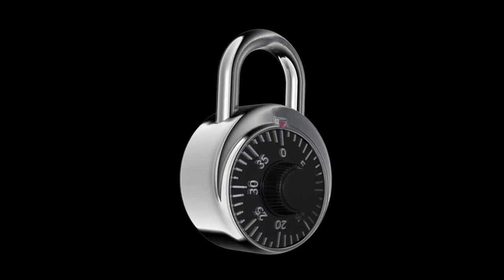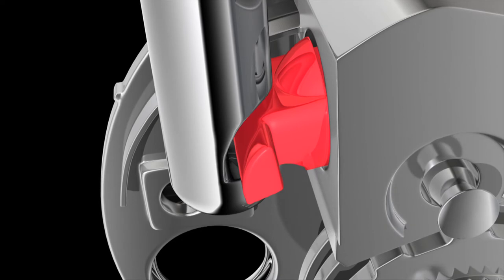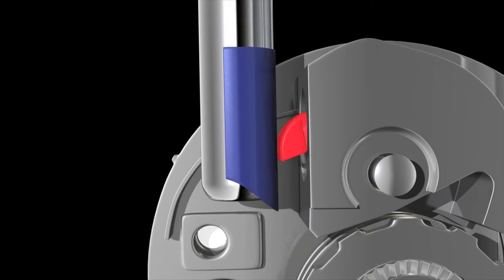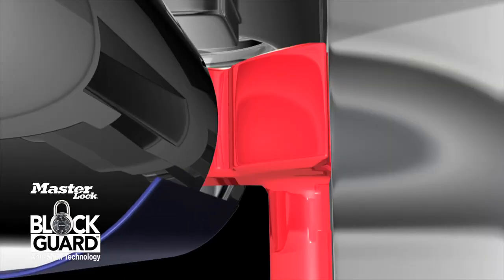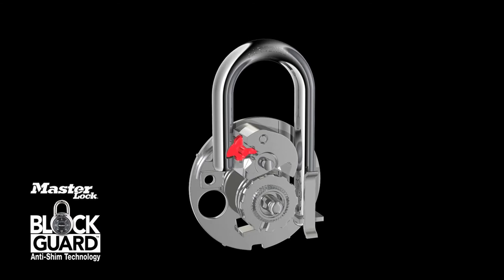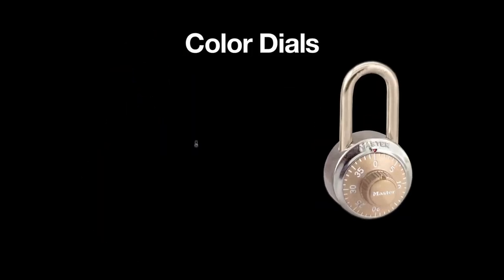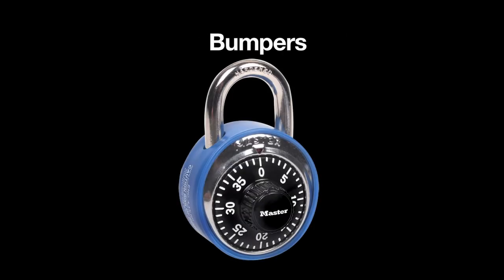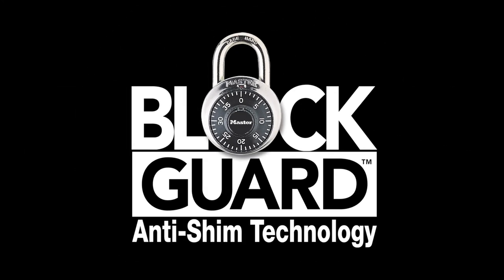Master Lock Block Guard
Video Color Ink Creative did for Broan
Master Lock is recognized around the world as the authentic, enduring name in padlocks and security products. Since our founding in 1921, we have worked hard to earn and maintain the trust of our customers by delivering on our promise of strength and quality and by continually setting new standards for lock design, application and performance.